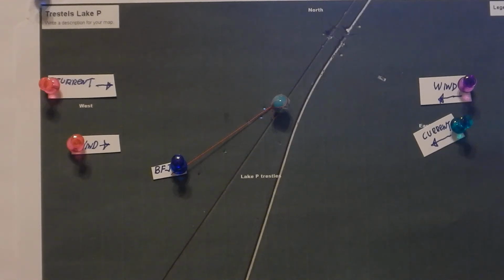Oneofthepack Lake P Troll part 1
Orientation / Introduction to Oneofthepack Lake P Troll